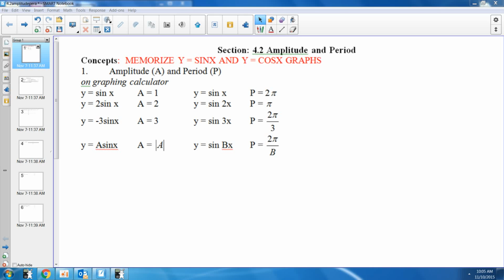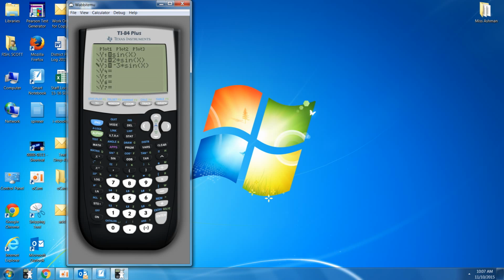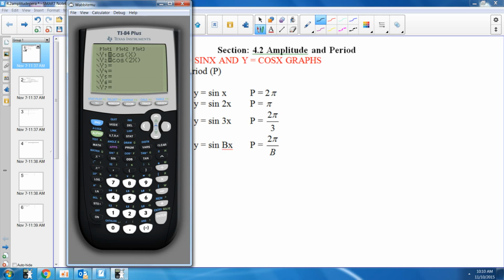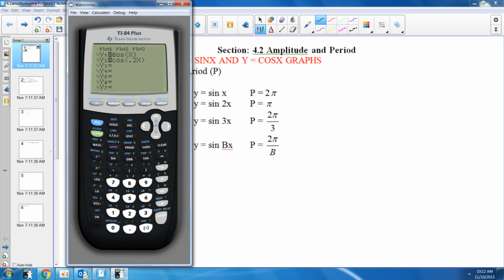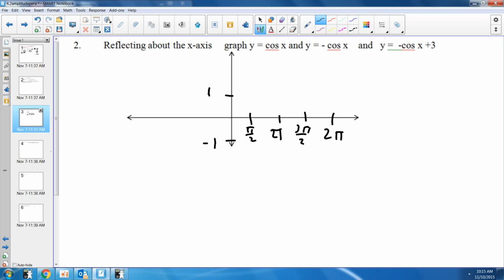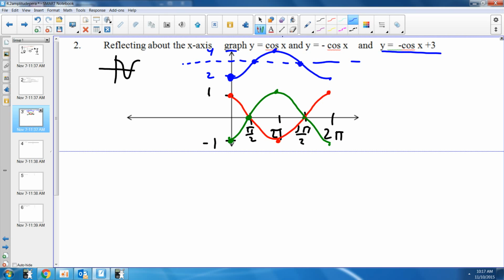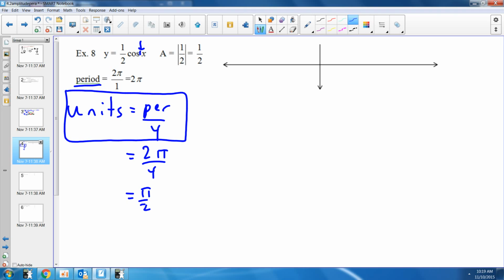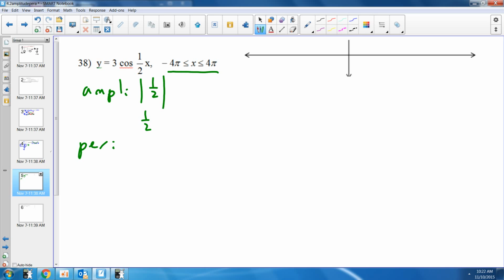Record 2015 11 10 10 05 23 616